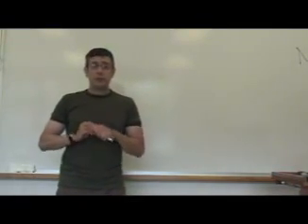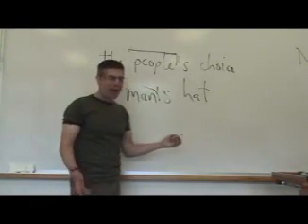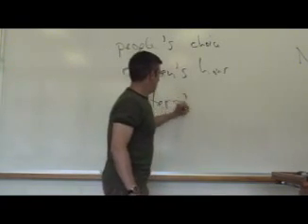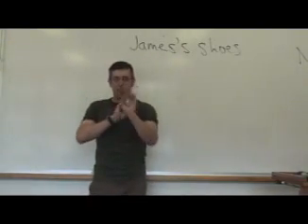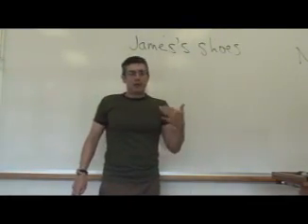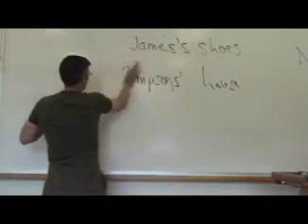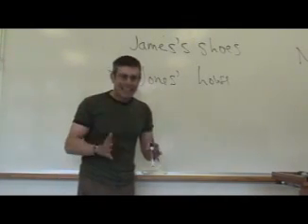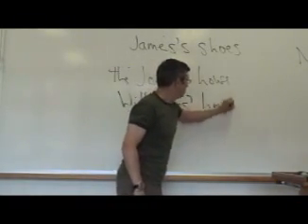23. The Truth about Apostrophes. English Grammar Lesson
Straight talk from Yossarian the Grammarian about apostrophes and why "the Jones's house" is wrong and "the Joneses' house" is right. English grammar